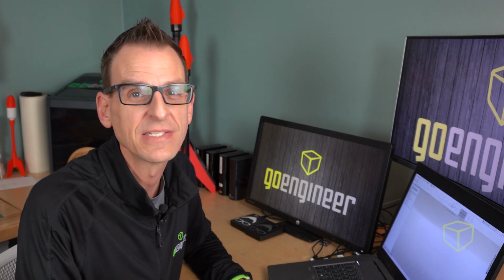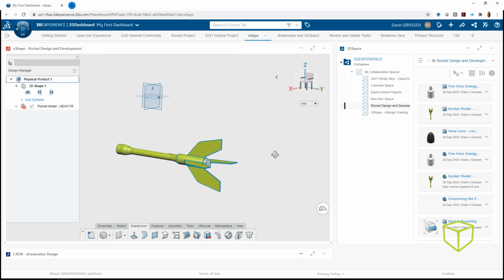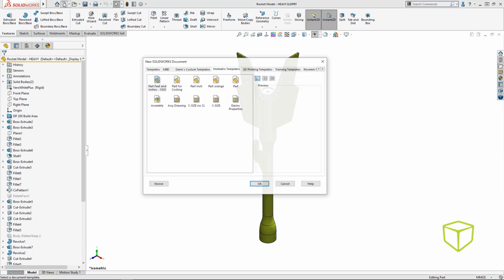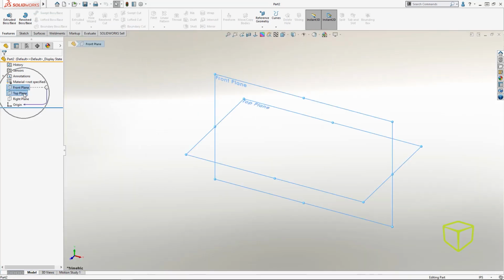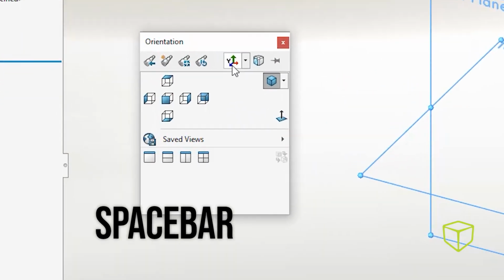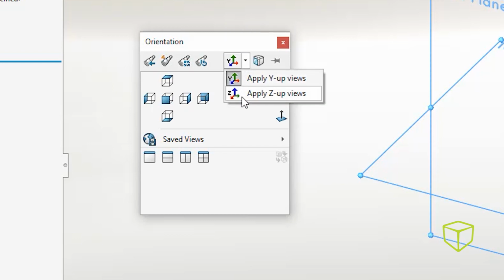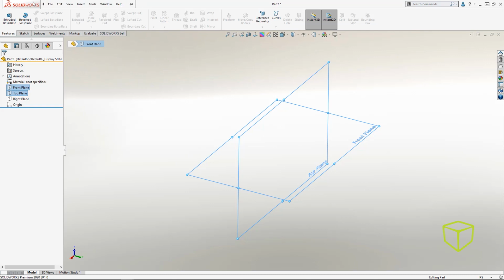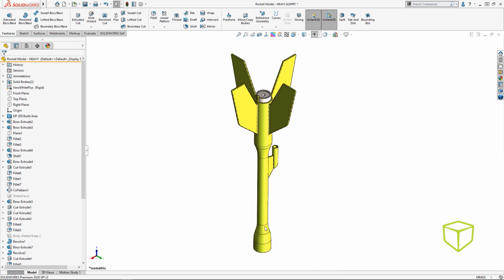Whats UP in SOLIDWORKS: Platform UI Tips - 3DEXPERIENCE TUTORIALS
It seems like EVERY Cad tool uses a different default coordinate system, and there's only 2 ways! :) In any event, there are differences between how SOLIDWORKS treats model orientation versus how the xApps on the 3DEXPERIENCE Platform treats them. Darin @ GoEngineer will cover how to change the default orientation of Parts and Assemblies in SolidWorks so that they match the way the xApps position data. Even if your don't intend on sending data to the Platform and maybe you are just coming from a 2D product and are used to they way you did it 'before', this tip is for you! Please take less than 3 minutes to find out!